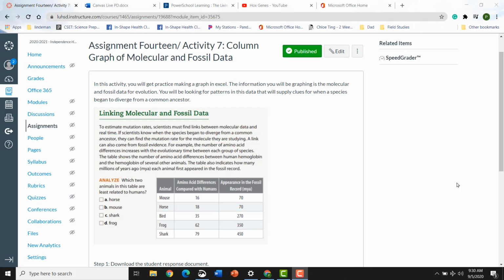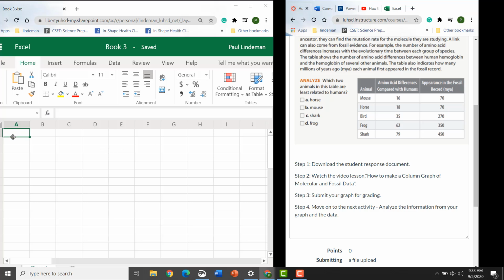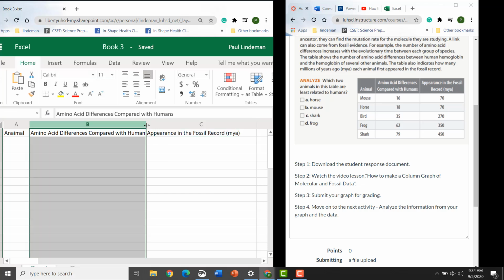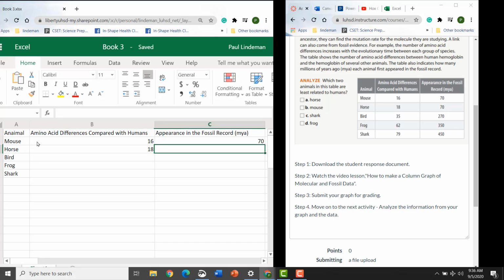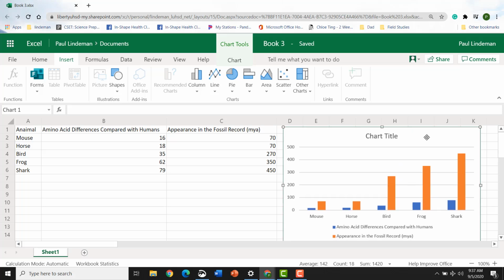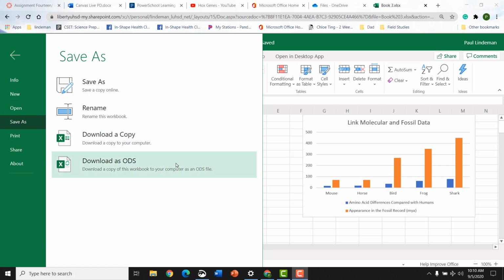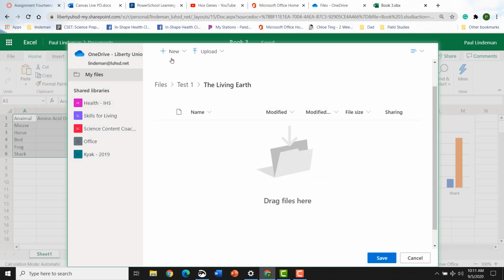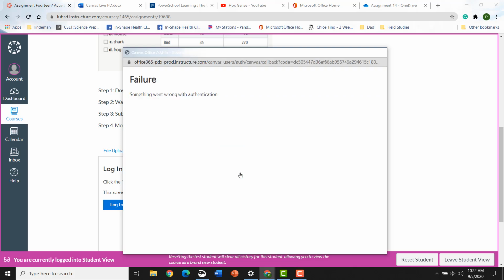Graph Molecular and Fossil Data